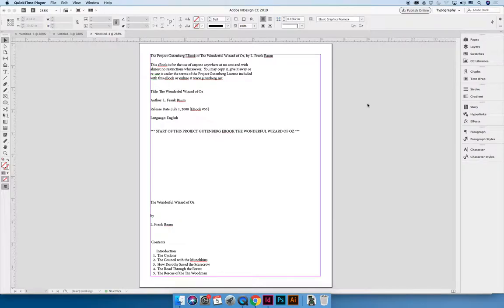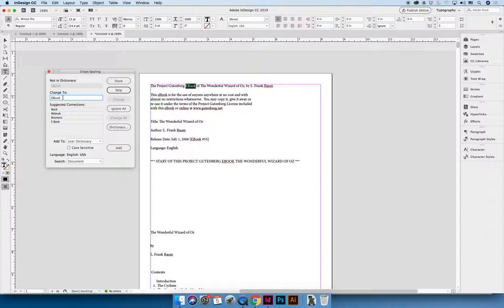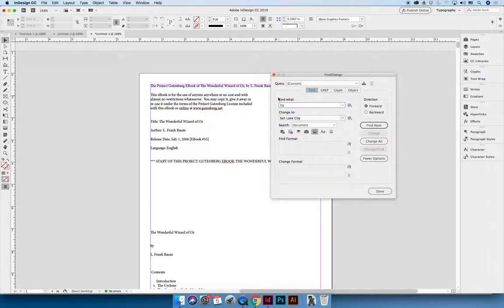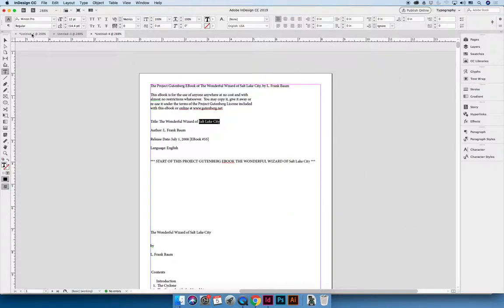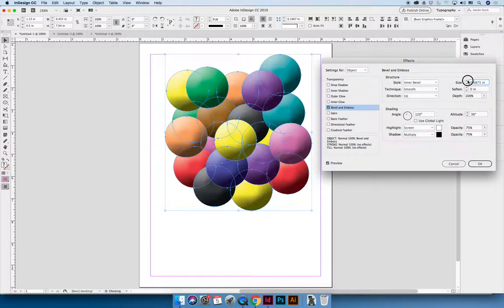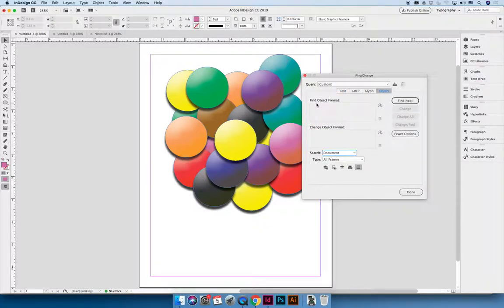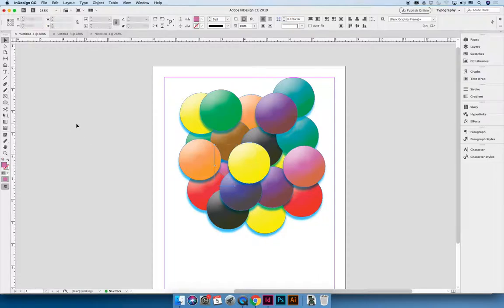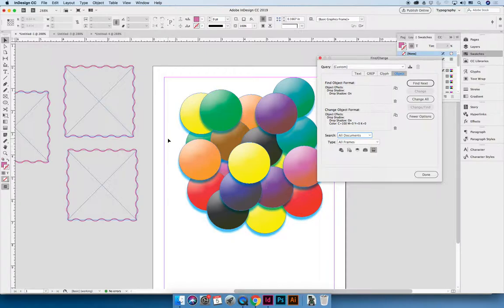Automation of Design (VIDEO 07)